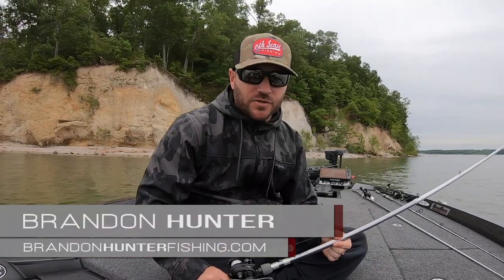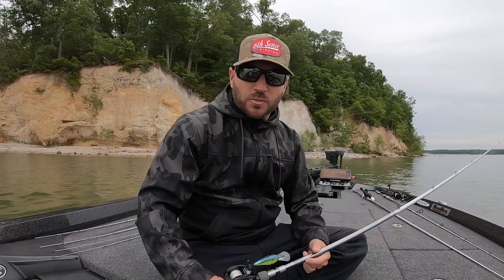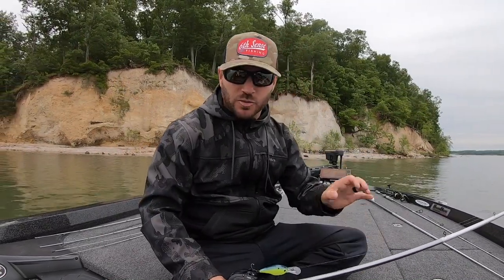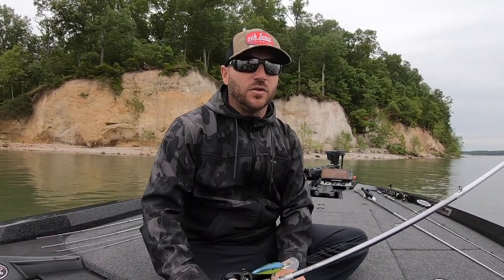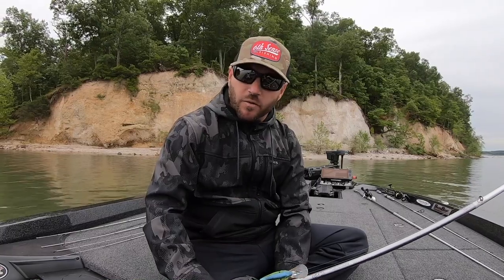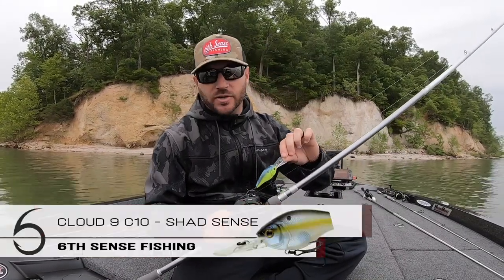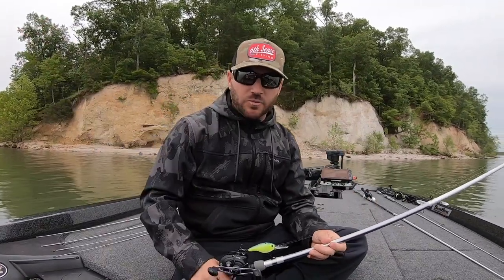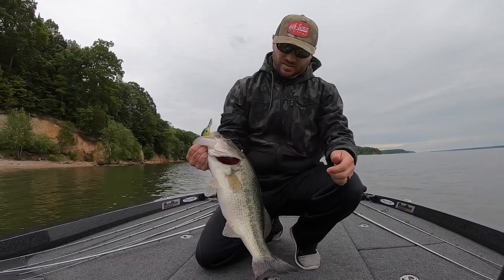Deep Cranking Current Break Points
When fish are post spawn, not every bass will go straight to the river ledges. Here's a technique that I use when fish are first starting to make their way to deeper water. The Cloud 9 Deep Crankbait from 6th Sense Fishing is my go to technique when fish are in transition to deeper water.